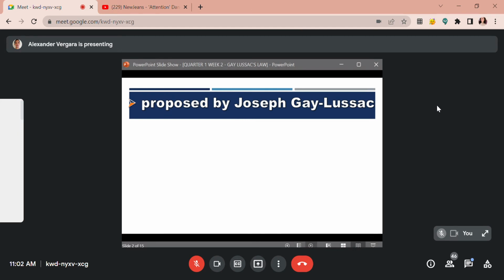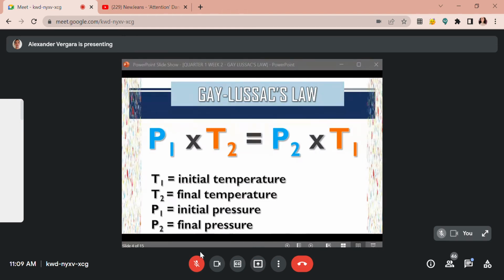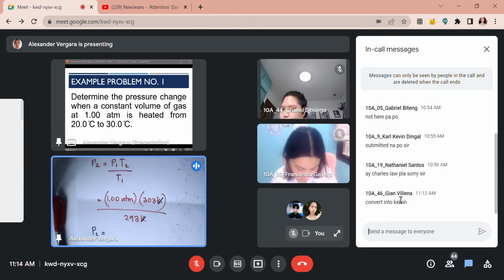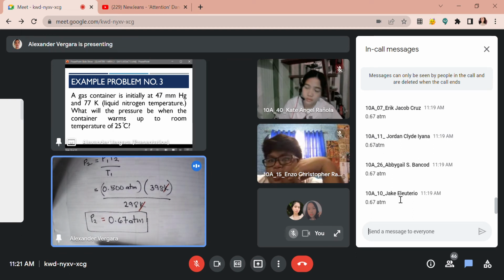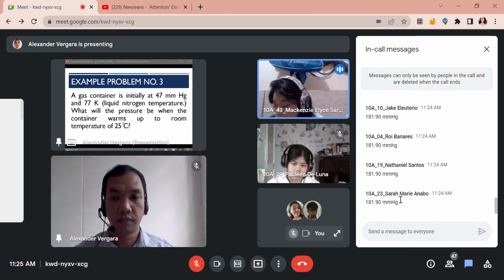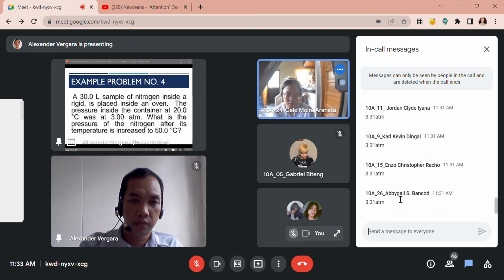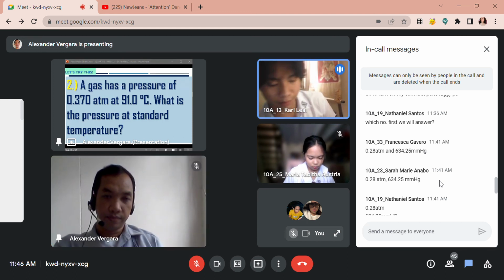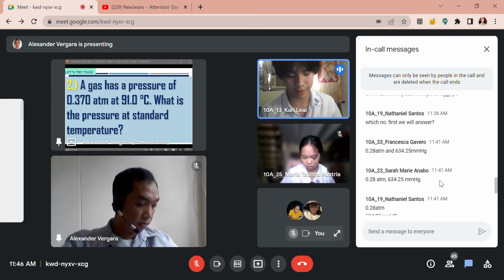GAY LUSSAC'S LAW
Gay lussac's law + formula